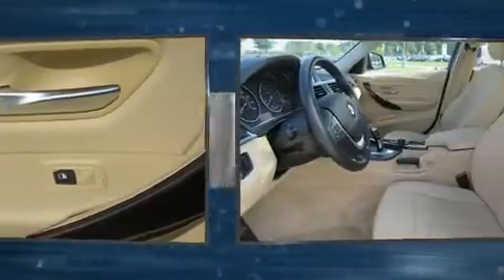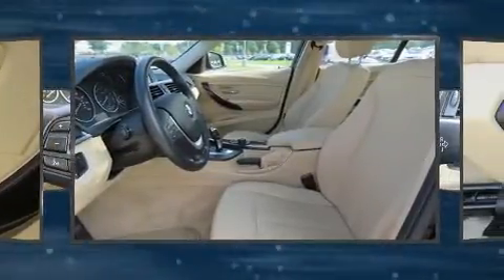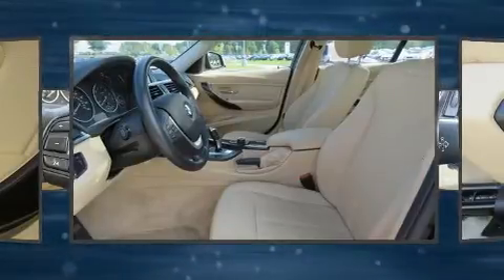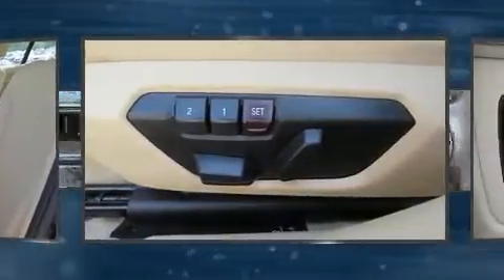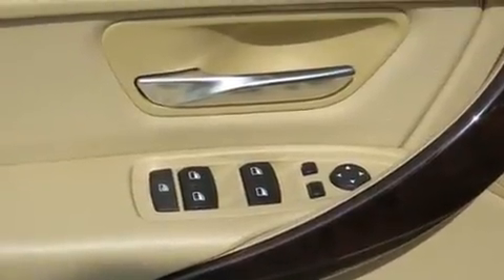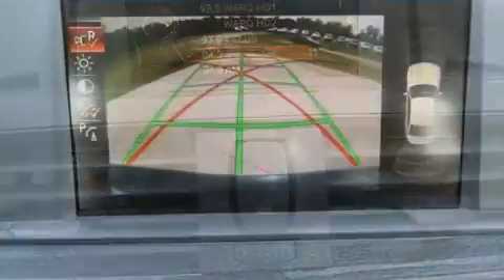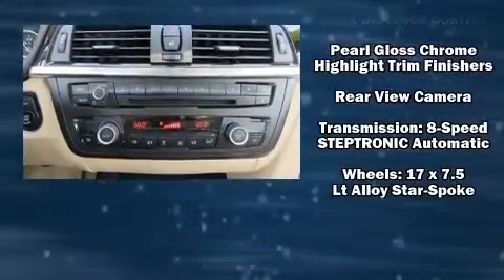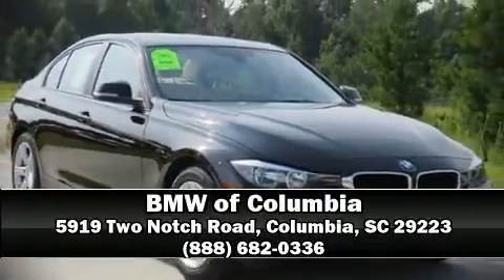2015 BMW 328i Sedan 328i in Columbia, SC 29223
Get excited about the 2015 BMW 328i. This 4 door, 5 passenger sedan still has fewer than 30,000 miles! Performance and efficiency are both prioritized thanks to the efficient 4 cylinder engine, and for added security, dynamic Stability Control supplements the drivetrain. The engine breathes better thanks to a turbocharger, improving both performance and economy. A wealth of standard features means that you no longer have to sacrifice. Like power windows, mirrors, and seats, front and rear reading lights, a tachometer, speed sensitive wipers, an automatic dimming rear-view mirror, automatic dimming door mirrors, front and rear air conditioning, and 1-touch window functionality. For drivers who enjoy the natural environment, a power moon roof allows an infusion of fresh air. BMW also prioritized safety and security with features such as: head curtain airbags, front side impact airbags, traction control, brake assist, anti-whiplash front head restraints, ignition disabling, an emergency communication system, and 4 wheel disc brakes with ABS. This car was designed with safety in mind, allowing you to drive with even greater assurance. This vehicle has achieved Certified Pre-Owned status, by passing BMW's rigorous certification process. Our sales staff will help you find the vehicle that you've been searching for. We'd be happy to answer any questions that you may have. Please don't hesitate to give us a call.